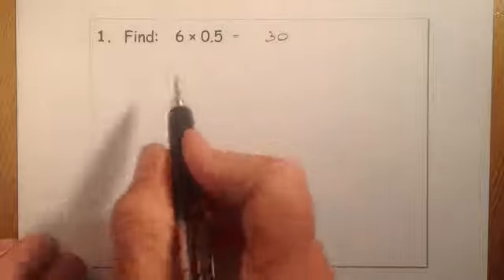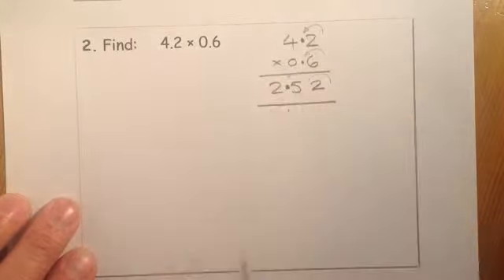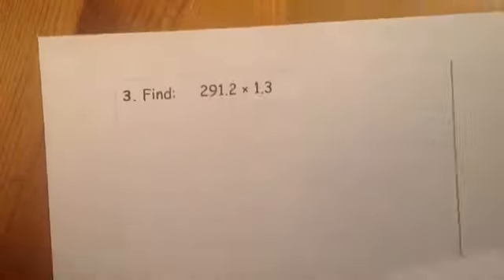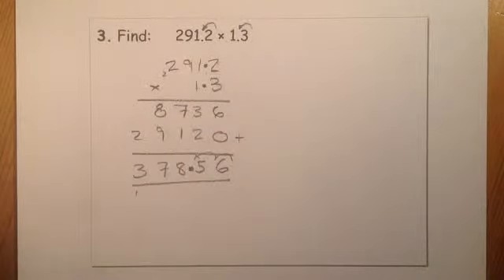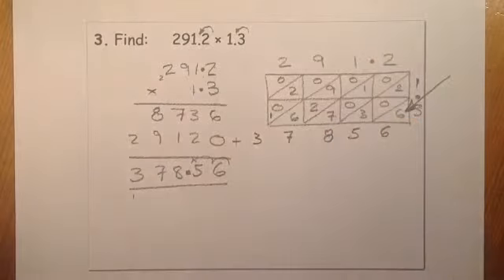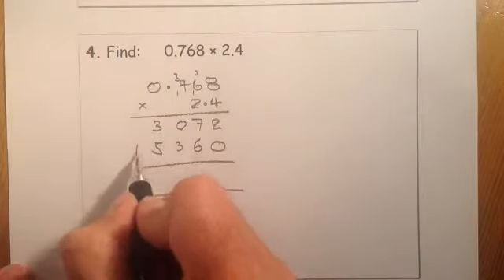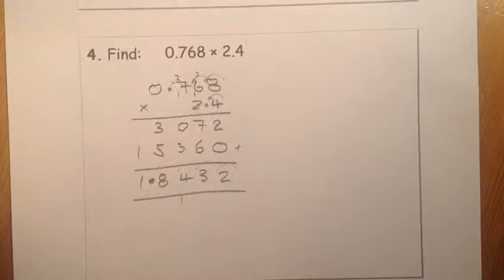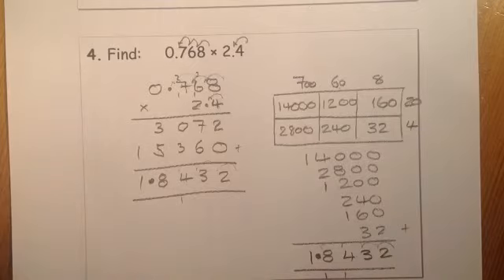Multiplication of Decimals by Decimals